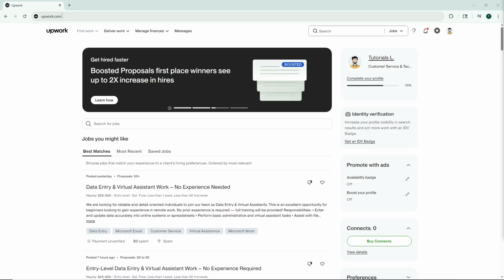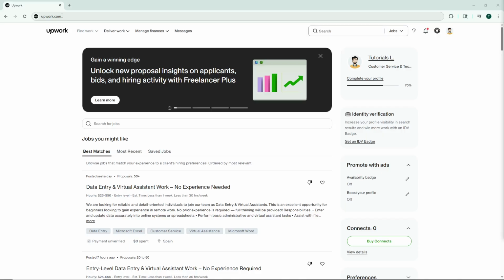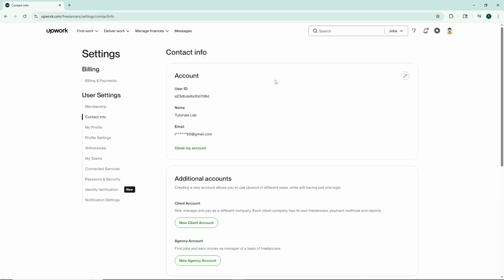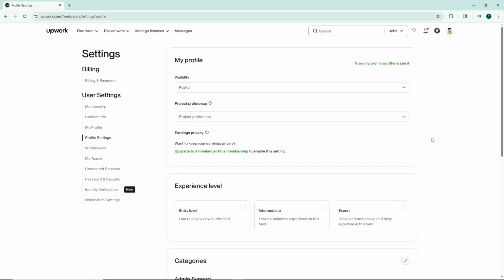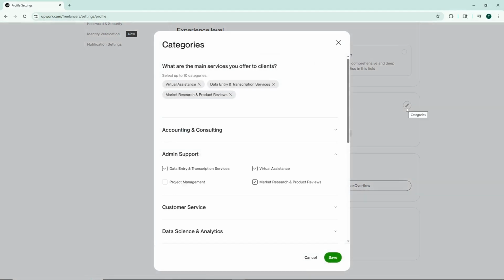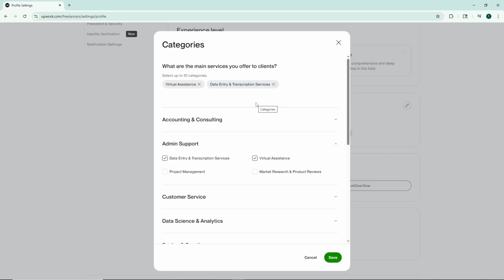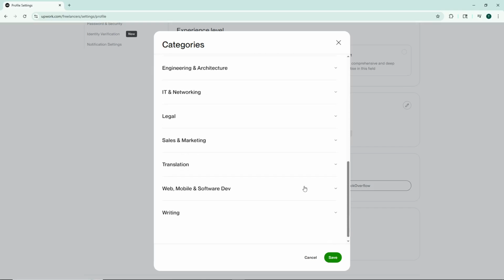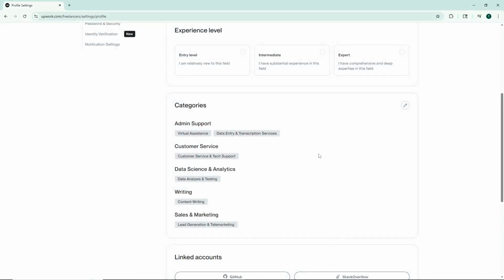How To Manage And Change Categories On An Upwork Profile (Tutorial 2026)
By the end of this video, you’ll know how to manage Upwork profile categories, changing categories on Upwork profile tutorial, update your Upwork profile categories, edit Upwork freelancer profile categories, modify Upwork job categories, adding new categories to Upwork profile, Upwork profile category management guide, tips for changing Upwork categories, select best categories for Upwork, tutorial for Upwork profile category changes, how to adjust Upwork profile categories, finding Upwork profile categories settings